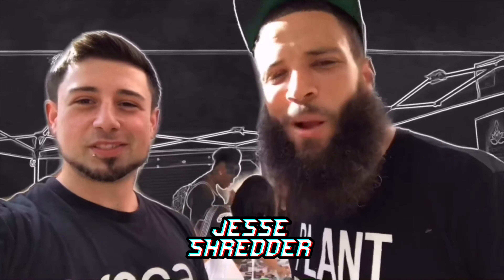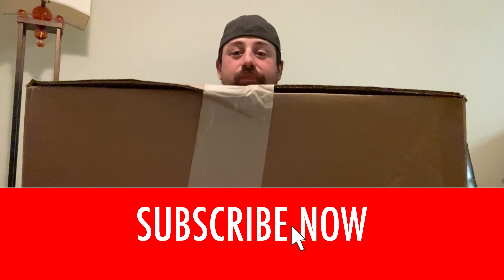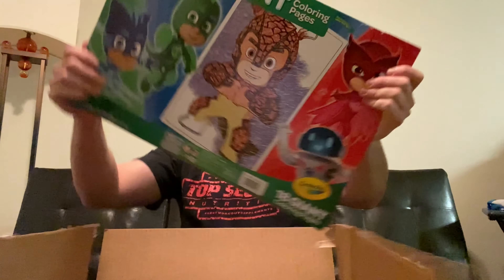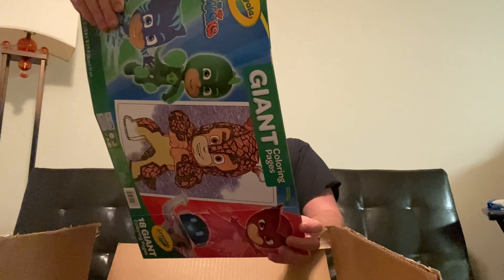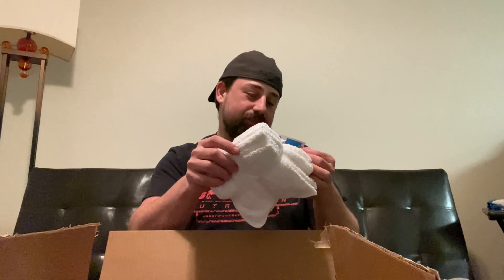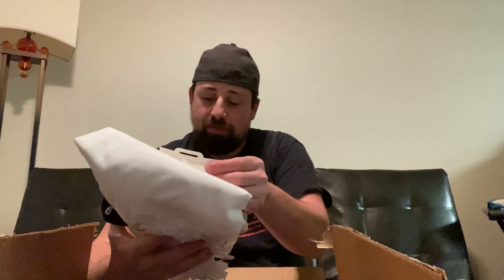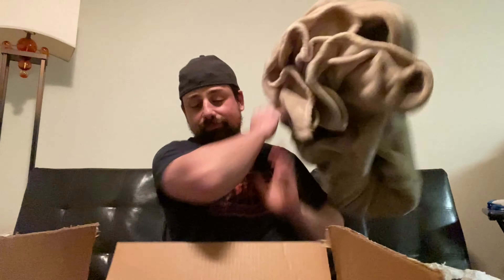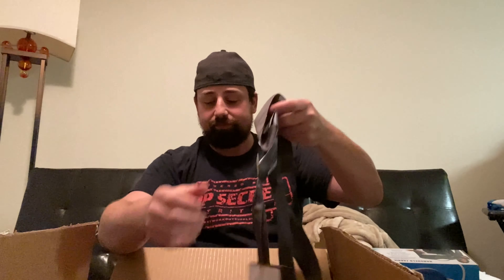I bought a Target Returns Wholesale Mystery Box From WiBargain.com [Unboxing]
DM me that you came from here so I can add you back!